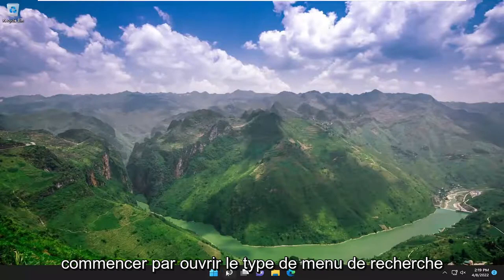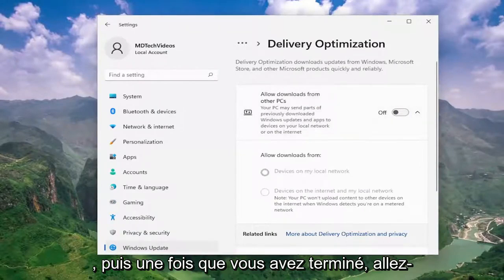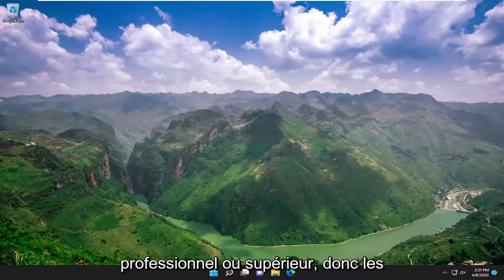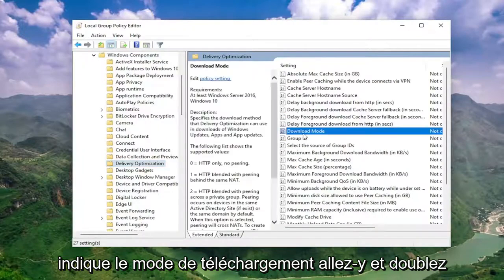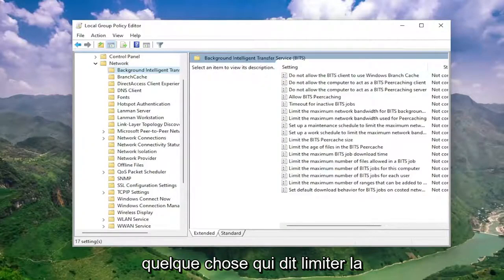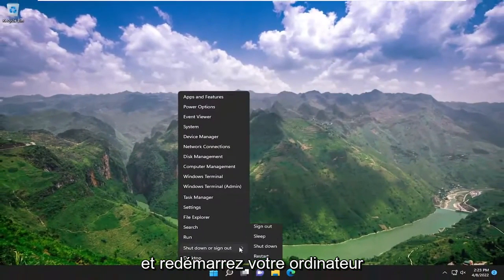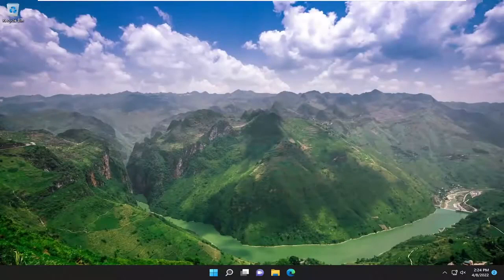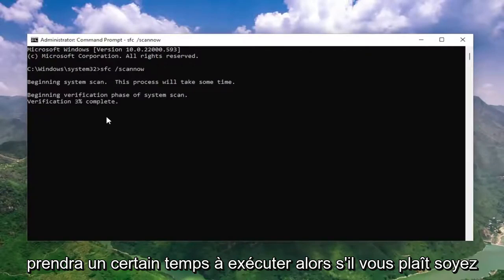Service Host Network Service Utilisation élevée du réseau dans Windows 11/10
Comment arrêter l'utilisation élevée du réseau par l'optimisation de la livraison de l'hôte de service dans Windows 11 [Tutoriel]

Service Host Delivery Optimization Service est utilisé pour optimiser la livraison des services et augmente la vitesse des mises à jour. De plus, vous pouvez également utiliser ce service pour réduire les problèmes de bande passante lors de la mise à jour. Cependant, certains utilisateurs ont signalé que l'optimisation de la livraison de l'hôte de service entraînait une utilisation élevée du réseau, du disque ou du processeur. Si vous rencontrez le même problème, continuez à lire cet article pour des solutions utiles.

Il serait bon de redémarrer votre ordinateur avant de tenter l'une des procédures de dépannage suggérées. L'exécution de cette action actualise le système d'exploitation et supprime les données temporaires corrompues qui pourraient être à l'origine de ce problème.

Problèmes abordés dans ce tutoriel :
service hôte livraison optimisation utilisation du réseau
désactiver l'optimisation de la livraison de l'hôte de service
désactivation de l'optimisation de la livraison de l'hôte de service
comment arrêter l'optimisation de la livraison de l'hôte de service windows 11
optimisation de la prestation de services du réseau hôte de service à l'aide d'internet

L'optimisation de la livraison de l'hôte de service consomme-t-elle une grande partie de la bande passante de votre réseau ? Comme il s'agit d'un processus système, vous ne pouvez pas le terminer normalement sans éteindre votre système ! Ce n'est pas une option, nous avons donc détaillé quelques correctifs simples mais fonctionnels pour résoudre facilement le problème.